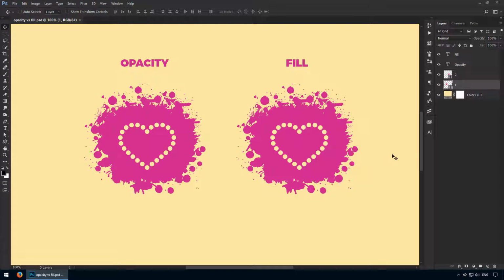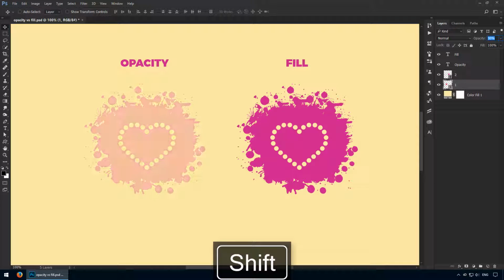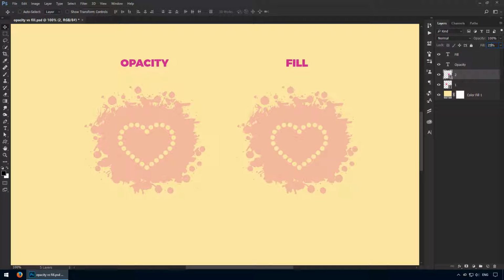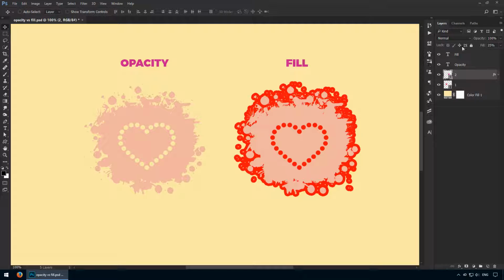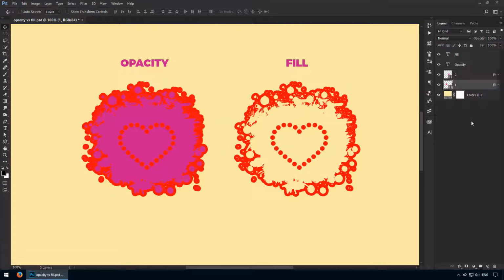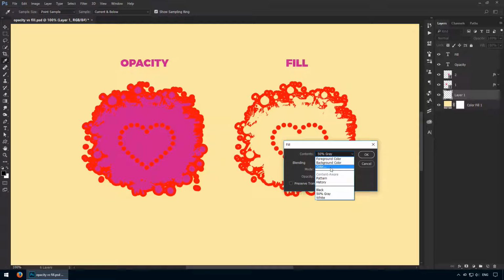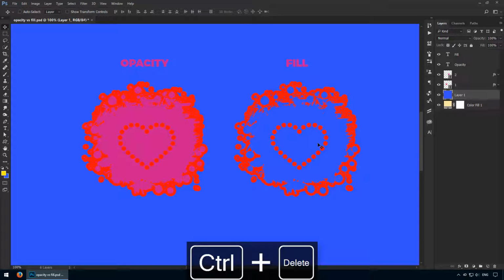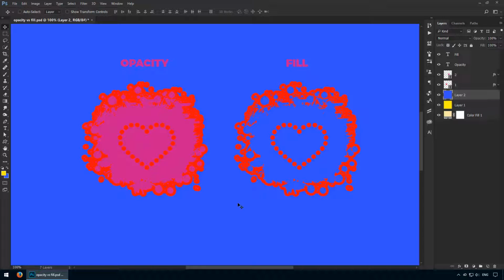Photoshop: Fill vs Opacity